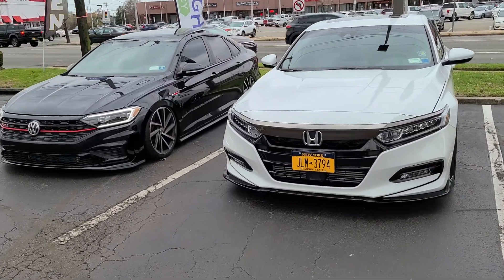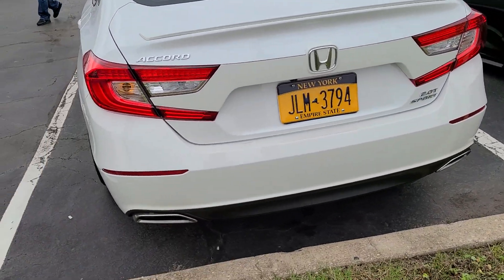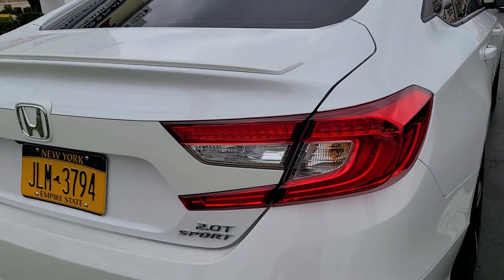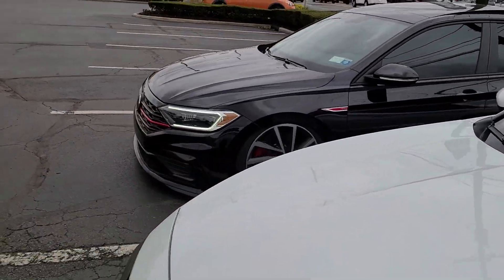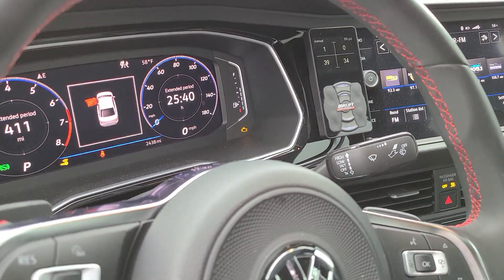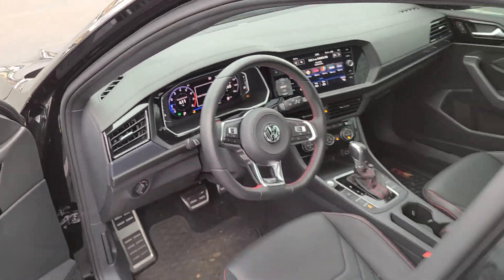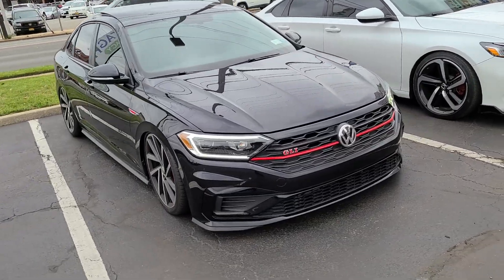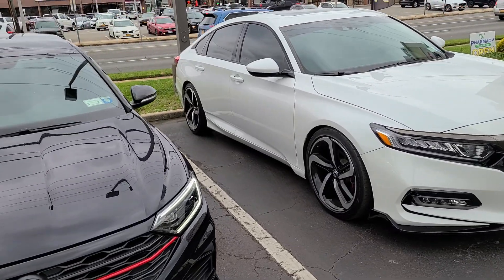Update on the Accord 2.0t V3 taillights and Jetta GLI CTS turbo catted downpipe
just a quick update of whats going on with both cars. Thanks to everyone for your continued support of the channel! I really appreciate it and will continue to keep creating and putting content out for you guys!

If you would like to purchase a JB4 please use my link!

Bobby:
bagged pearl_gli: